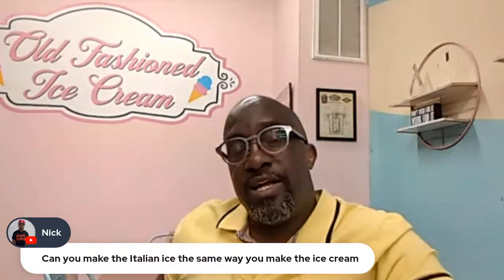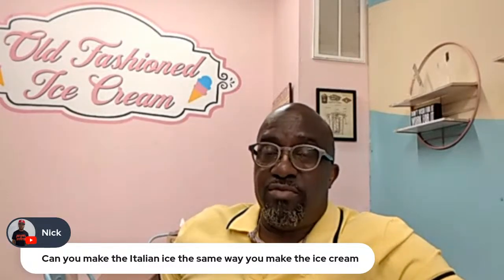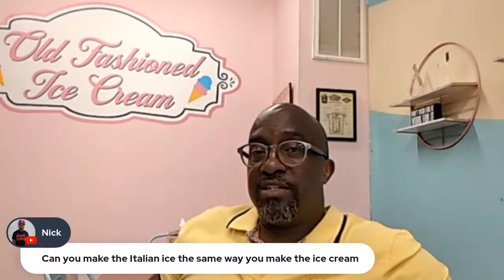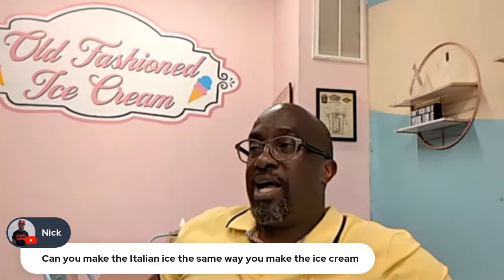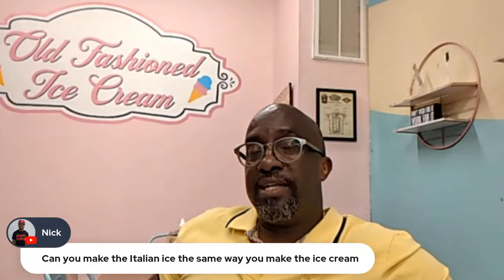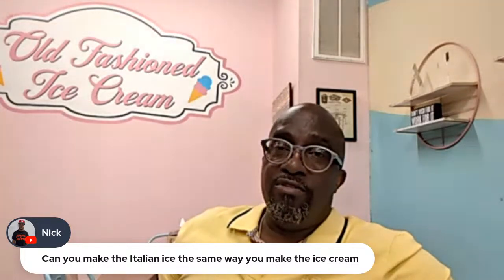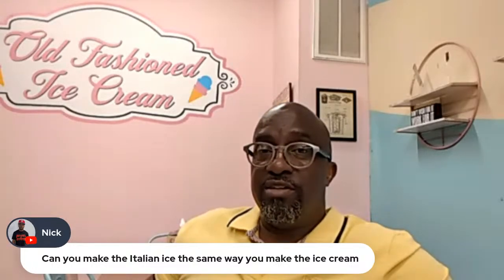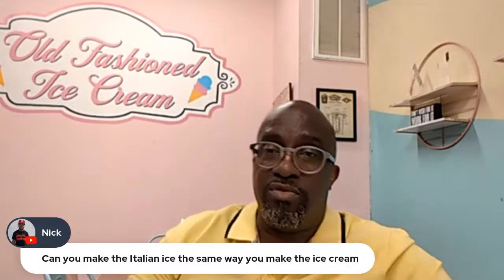What Does Ice Cream Have To Do With Appliance Repair